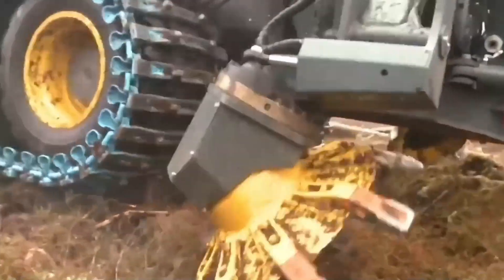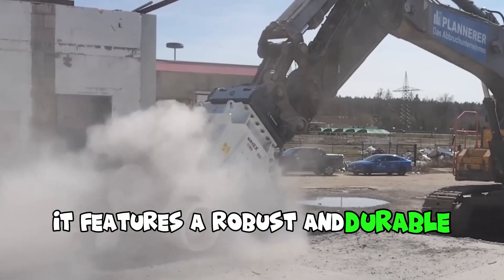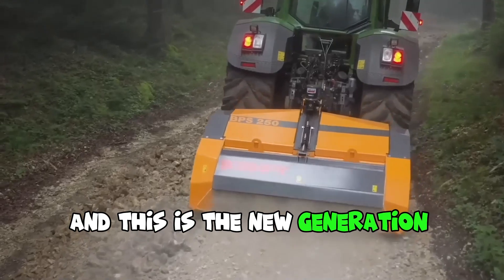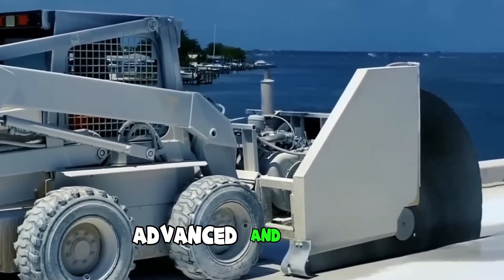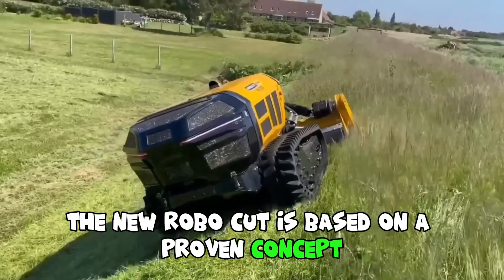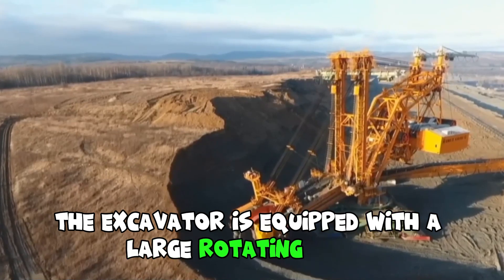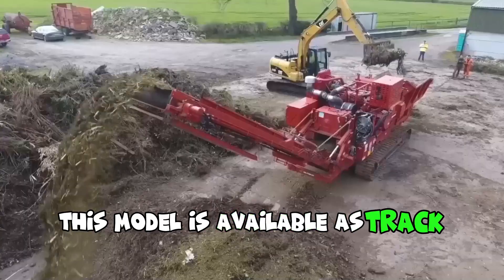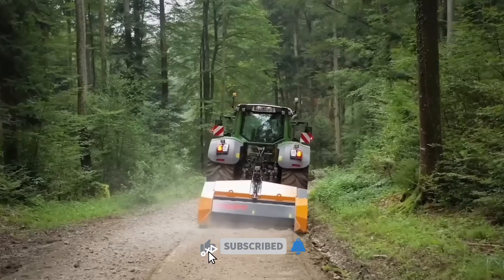Modern Agriculture Machines (Part 5)